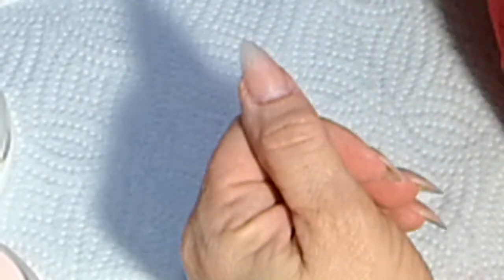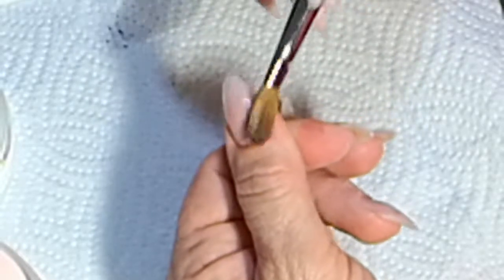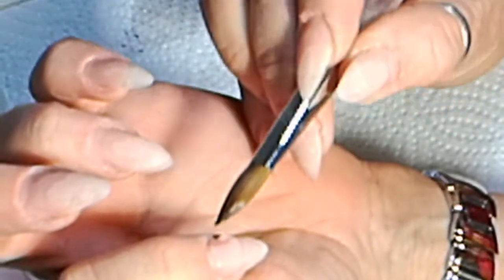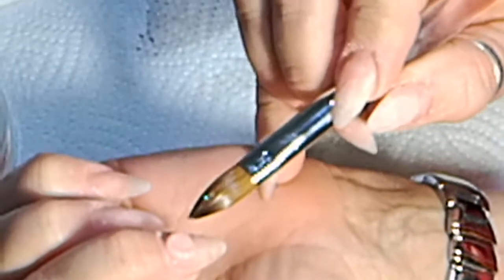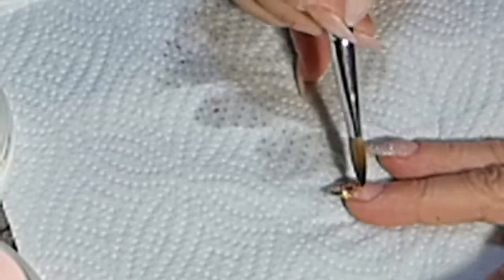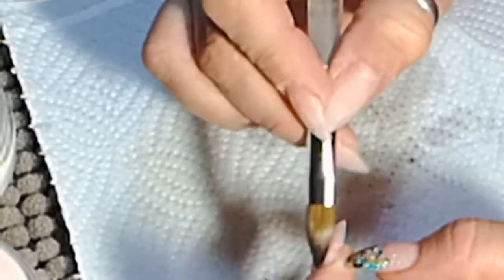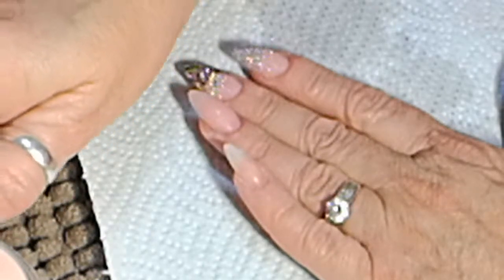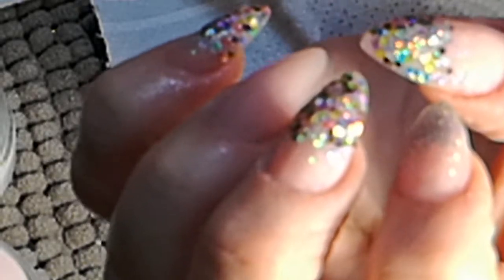Multi colour glitter infill and new design